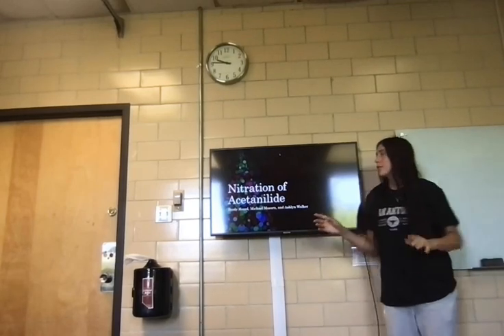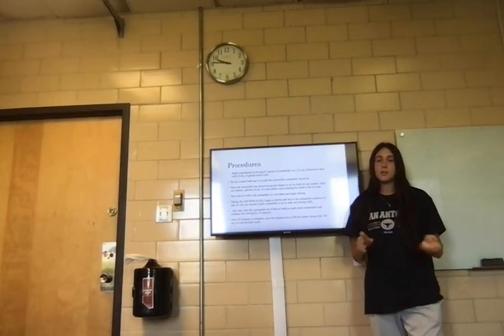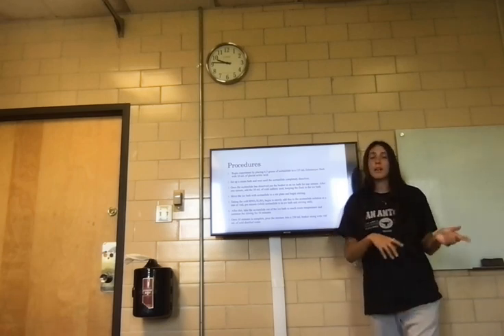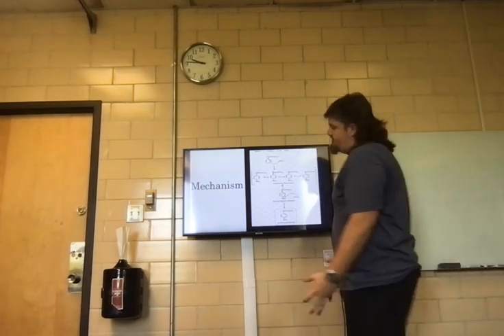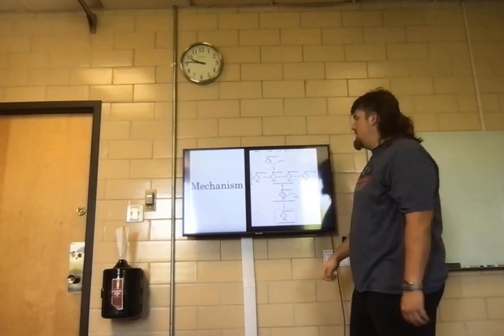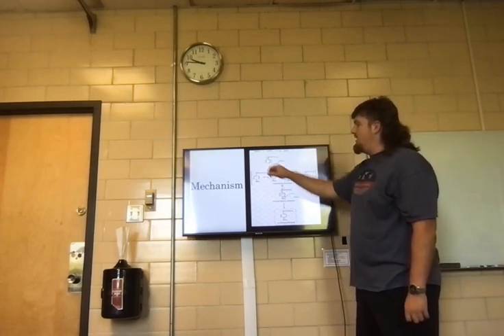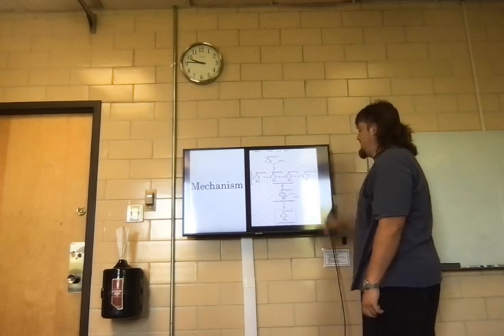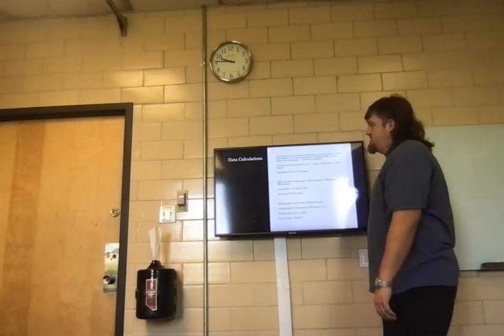Nitration of Acetanilide Presentation